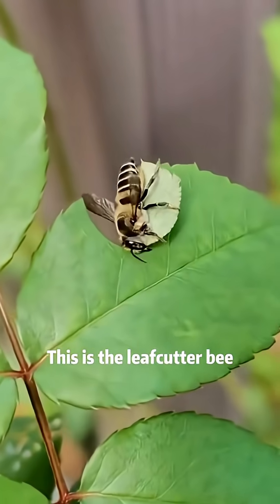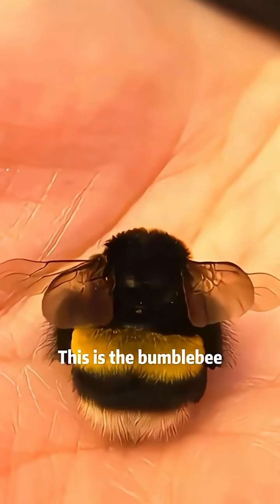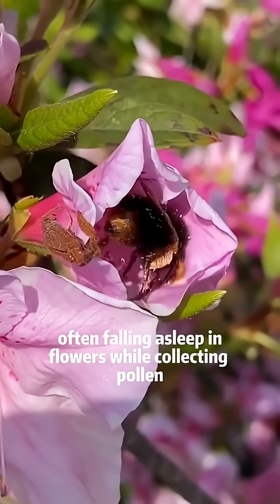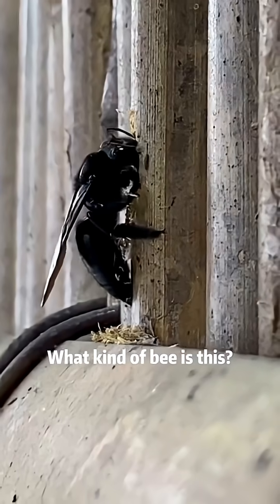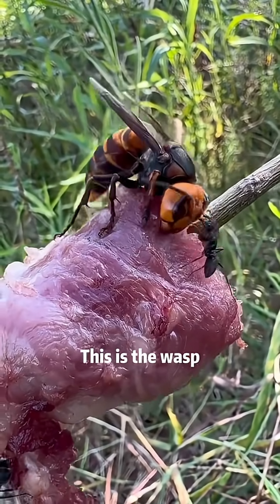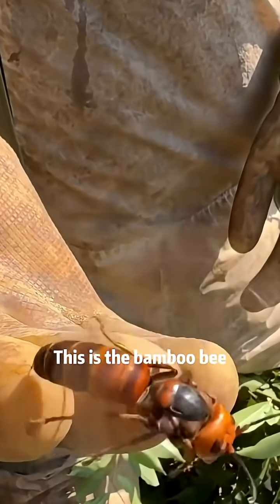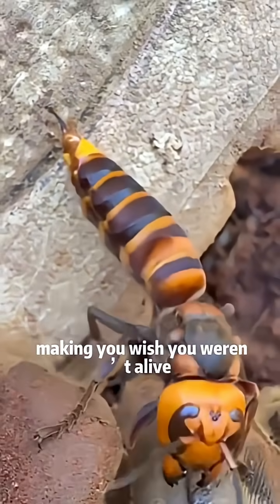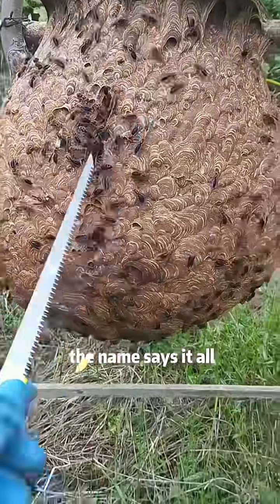What Kind of BEEs Are These? 🐝✨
What kind of bees are these? 🐝✨ In this video, we reveal fascinating types of bees and their unique features. From honeybees to rare wild species, discover how each plays an important role in nature and pollination. Learn surprising facts about their behavior, abilities, and why bees are essential for our planet.

👉 Have you ever seen these bees in real life? Share in the comments!